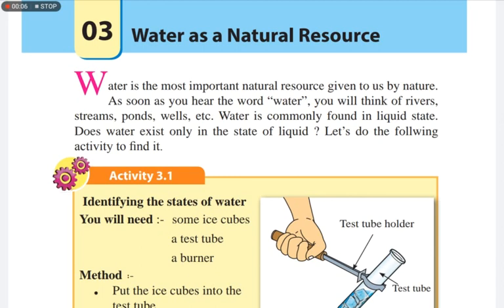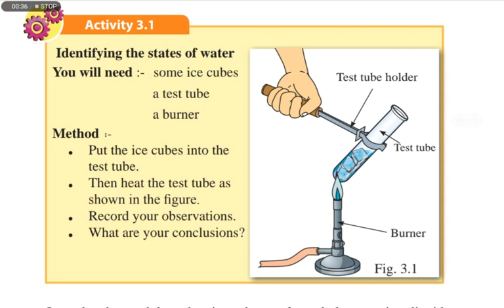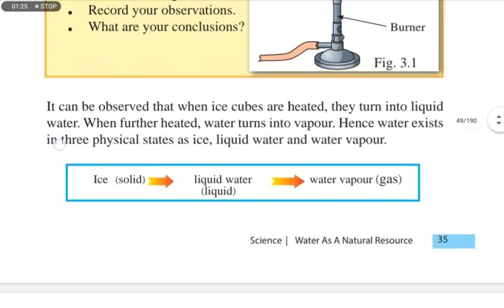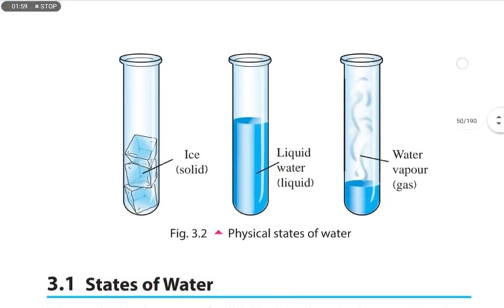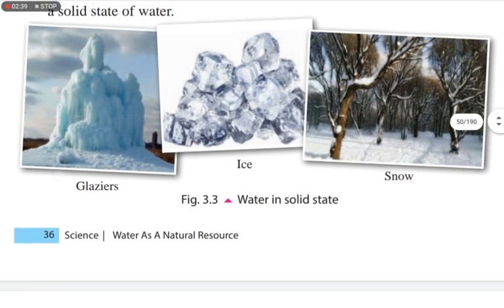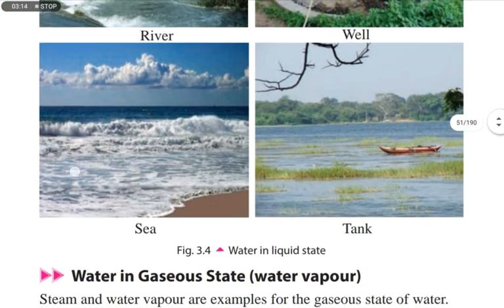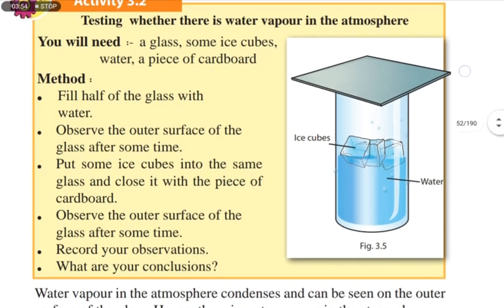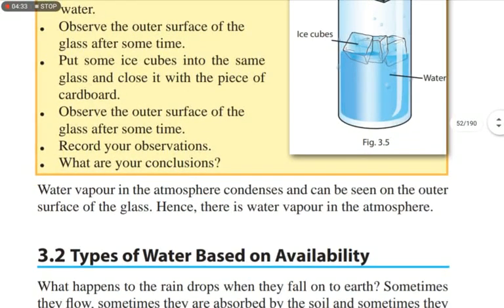Grade 6 Science (English medium) lesson 3 Text book discussion part 01